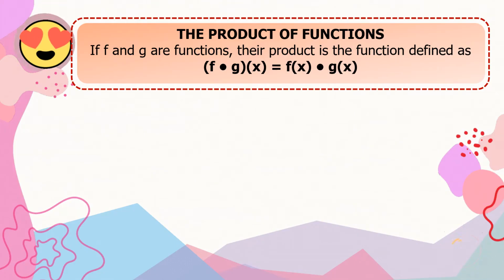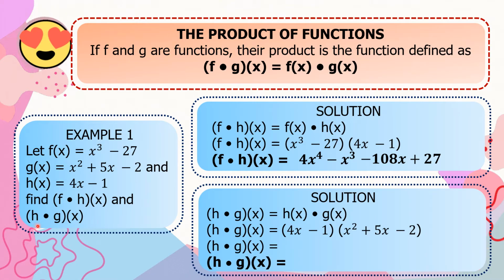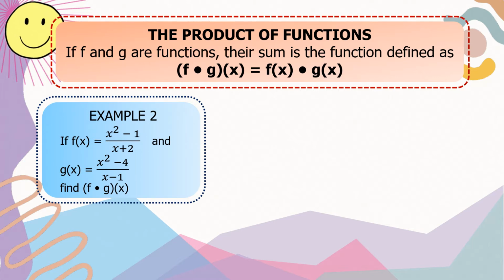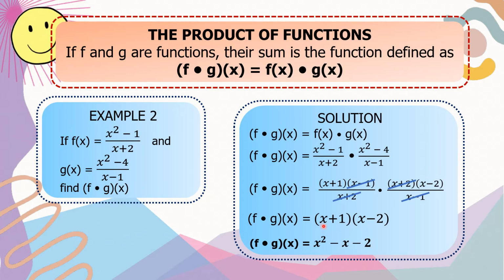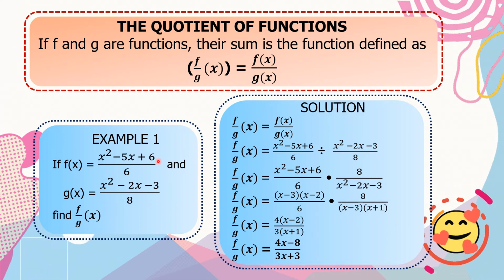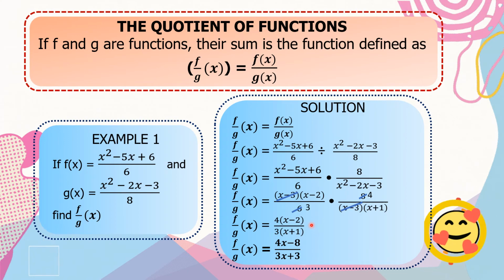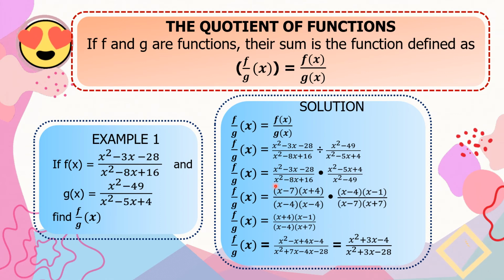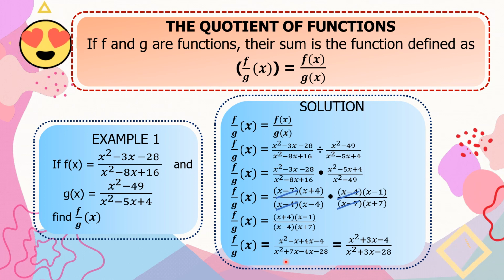OPERATIONS ON FUNCTIONS_MULTIPLICATION AND DIVISION_GENERAL MATHEMATICS_QUARTER 1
operations on functions examples
operations on functions ppt
operations on functions division
operations on functions worksheet with answers
operations on functions pdf
operations on functions examples with answers
operations on functions activity
operations on functions addition
operations on functions answer key
operations on functions addition definition
operations on functions addition examples
the operations functions
operations on functions brainly
define operations on functions brainly
operations on functions step by step
basic operations on functions
operations on functions composition
operations on functions definition
operations on functions division calculator
operations on functions division examples with answers
operations on functions domain
operations on functions worksheet doc
operations on functions examples with answers pdf
operations on functions explanation
operations on functions examples division
fundamental operations on functions
operations on functions & compositions of functions
operations on functions grade 11
operations on functions worksheet grade 11
operations with functions guided notes
general mathematics operations on functions
operations on functions hard examples
operations on functions how to solve
how to solve operations on functions division
operations on functions in real life
operations in functions
operations on functions multiplication
operations on functions multiplication examples with answers
operations on functions mastery test
operations on functions meaning
operations on functions multiply
operations on functions notes
operations of functions
operations of functions worksheet
operations on functions practice
operations on functions problems with answers
operations on functions problems
operations on polynomial functions
operations on polynomial functions ppt
operations on functions quotient
division of functions examples
multiplication of functions examples
multiplication of functions formula
multiplication of functions definition
multiplication of functions with fractions
multiplication of functions examples with answers
multiplication and division of functions
multiplication and division of functions worksheet
multiplication and division of functions examples
multiplication and composition of functions
multiplication and division of functions worksheet pdf
multiplication by functions
multiplication of composite functions
multiplication division functions
multiplication of functions meaning
multiplication of polynomial functions
multiplication and division of rational functions
division of functions definition
division of functions examples with answers
division of functions fractions
division of functions formula
how to do division of functions
how to solve division of functions
division of functions meaning
division of operations on functions
division on functions
examples of division of functions
definition of division of functions
operations of functions division examples
division of rational functions
operations on functions rules
operations on rational functions
operations on real functions
operations on functions tutorial
operations with functions video
operations on functions word problems
10.2 practice operations on functions
6-1 operations on functions assignment answers
practice 2.3.2 operations on functions
4 2 operations on functions
4 operations of functions
5 operations on functions
operations with functions (6.3)
6.1 operations on functions
6-1 practice operations on functions answers glencoe
skills practice operations on functions 7-1
7-7 operations on functions answers